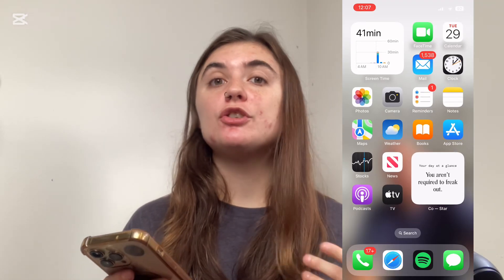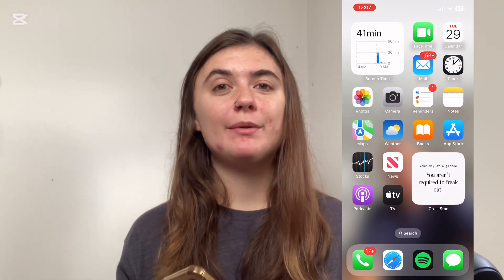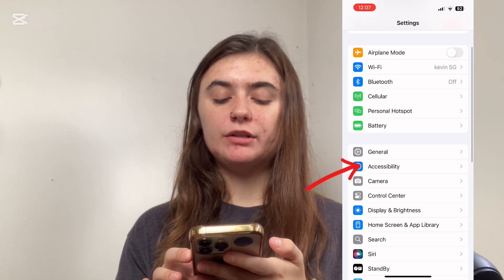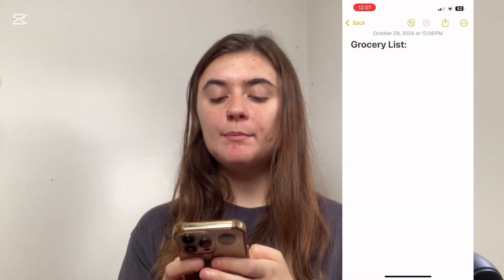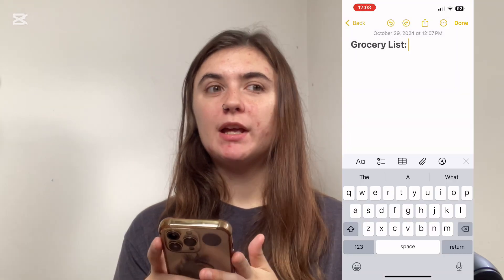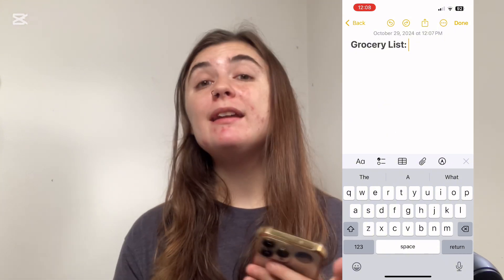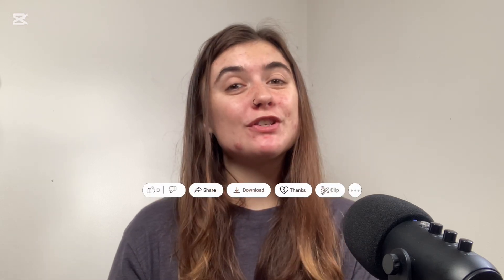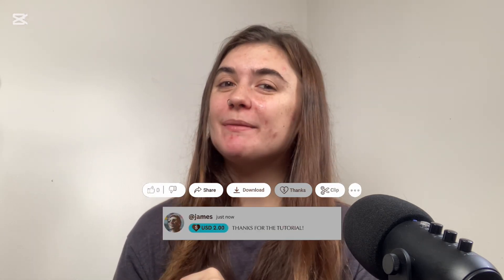How to Undo in Notes App on iPhone/iPad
Learn multiple ways to undo in the Notes app on your iPhone, including hidden options, gesture shortcuts, and the classic "shake to undo" feature. These methods are perfect for iPhone and iPad users, offering easy ways to correct your notes on the go.

📚 Chapters:
0:00 - Introduction
0:05 - Method 1: Using the Undo Button
0:50 - Method 2: Three-Finger Tap
1:05 - Method 3: Three-Finger Swipe
1:33 - Method 4: Shake to Undo
2:31 - Method 5: Keyboard Shortcut (iPad only)

⭕ Using the Undo Button:
1️⃣ Tap the backward arrow (⤺) at the top to undo or the forward arrow (⤼) to redo.

⭕ Three-Finger Tap:
1️⃣ Double-tap with three fingers to reveal an undo option on the left and redo on the right.

⭕ Three-Finger Swipe:
1️⃣ Swipe three fingers to the left to undo and to the right to redo. Note: This can sometimes cause unintended actions due to the touchscreen.

⭕ Shake to Undo:
1️⃣ Go to "Settings" → "Accessibility" → "Touch" and toggle "Shake to Undo" on or off.
2️⃣ Shake your phone to undo typing if this feature is enabled.

⭕ Keyboard Shortcut (iPad with Keyboard):
1️⃣ Use Command + Z to undo or Shift + Command + Z to redo, just like on a laptop.